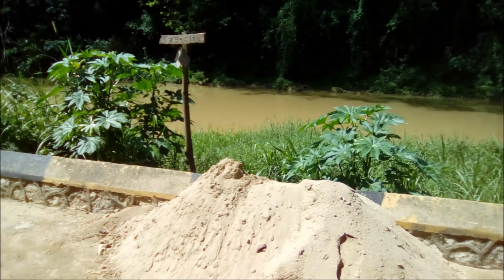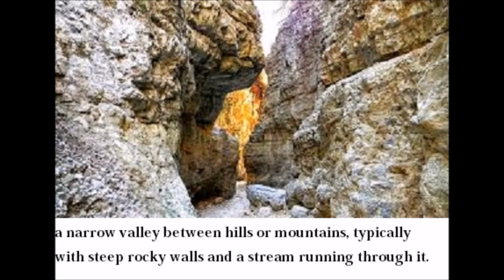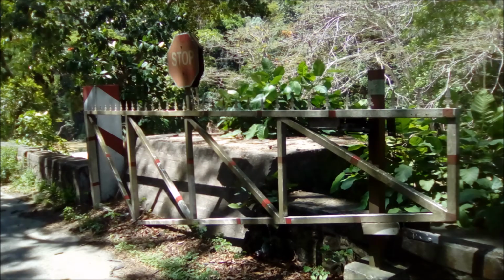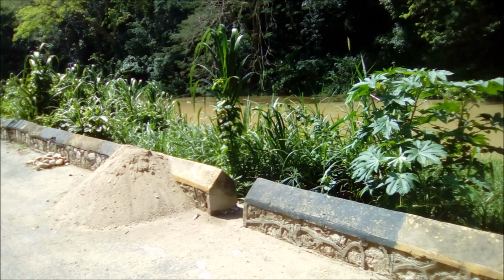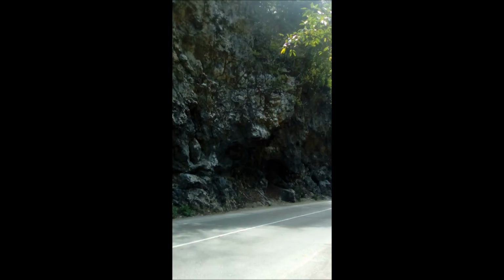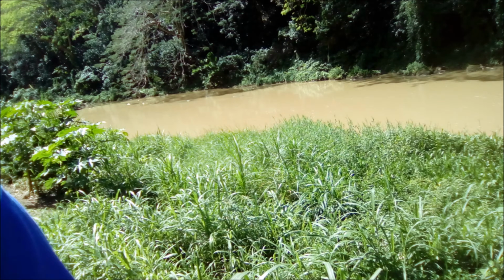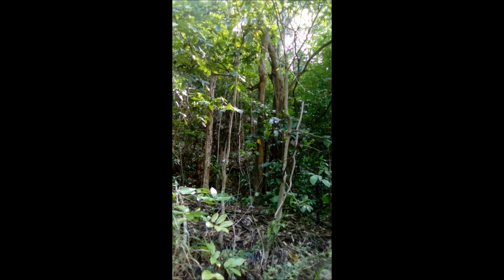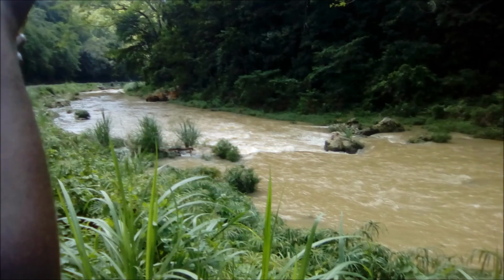CSEC CXC BOG WALK GORGE VIRTUAL FIELD TRIP EXERCISE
THE BOG WALK GORGE, this gorge is located in the parish of St. Catherine Jamaica. Along this geological landscape, there are numerous features and areas of geographical interest. This space can be used to facilitate CSEC CXC GEOGRAPHY SBA PROJECTS ON THE FOLLOWING TOPICS:

1. RIVER FEATURES
2. TRANSPORTATION
3. TOURISM
4. USE OF RIVERS

Before you go on that field exercise remember the following:

Field trip guide

Over the years I have planned and organized and successfully foster over 15 field trip exercises with my students. Here I list some general guide I usually ask each student to follow and submit to me as a project a well planned and organized field trip report.

1. You are expected to sketch  an outlay of the exact area you are examining. You may take photographs and submit  also.
2. A well structured sketched roadmap, highlighting your travel from school to the destination , should be submitted highlighting the main areas you may have passed on the way to your destination.
3. A full description should be stated of the entire field of study, on the field, everything is important. Take photos and make sketches.
4. Design and plan your report aims and objectives around those set by the teacher for your very own report.
5. You are required to submit report with a rationale/ introduction
6. All reports should have :
i. When
ii. Where
iii. How

Of the research  be specific and do not generalize.

7. State clearly the method use to collect data for project,  example:
a. Questionnaire
b. Interviews
c. Observation

8. Always use research information to help define terms and phrases in your report.
9. Organize your report in such a way it is easy to transform it into a csec cxc geography sba project
10. Presentation should be clear and precise, do not copy another student’s work, what they see, might be different from what you see.

Regards
Raliegh